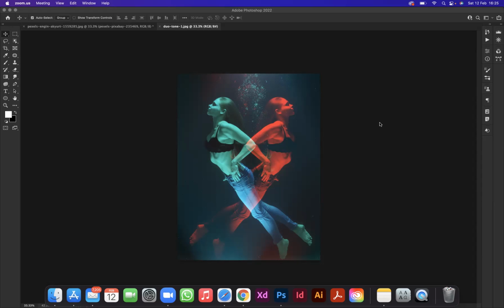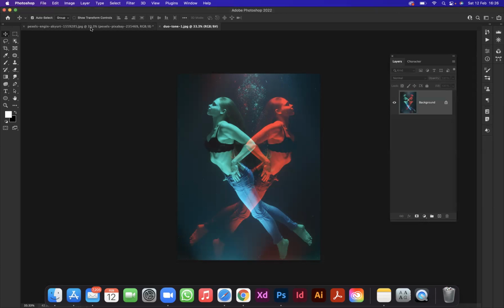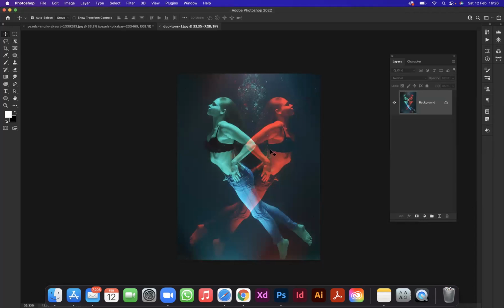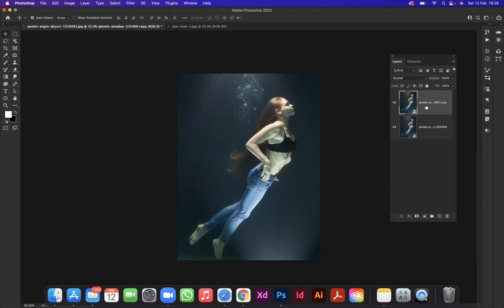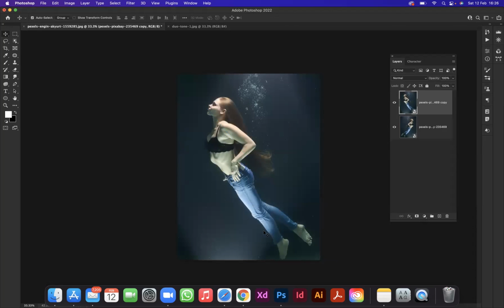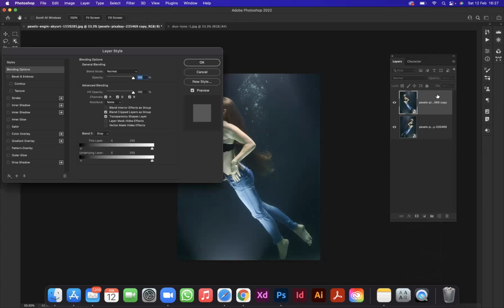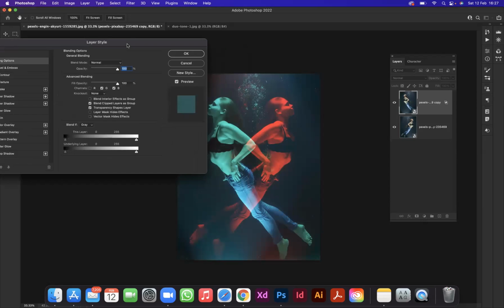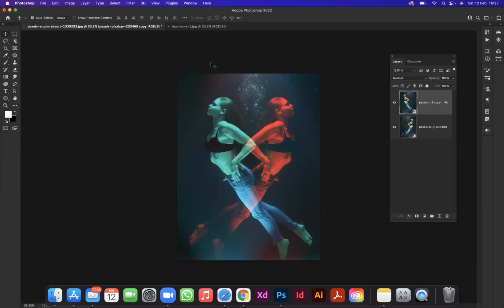Duo tone double exposure - Photoshop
Online graphic design, web design and motion graphics courses

Exploring Advanced Photoshop Features
Photoshop is a powerful graphics and photo editing programme that has become a staple for those working in the creative arts. Its versatility and features make it an essential tool for a wide range of disciplines from graphic design to photography, web design to video editing. In this article, we will be exploring some of the more advanced features of Photoshop that can help take your projects to the next level. From masking techniques to adjustments, you'll learn how to best utilise these techniques to create stunning results. We'll also examine how combining different tools can produce unique effects and looks.

Introduction: The basics
Photoshop is one of the most widely used photo editing software programmes in the world. It offers a range of features, from basic tools to advanced techniques for creating stunning visual effects and designs. In this article, we will explore some of the more advanced features Photoshop has to offer.

The basics of Photoshop are fairly straightforward; it allows users to adjust photos by manipulating colour, brightness, contrast, hue, saturation and more. Additionally, Photoshop includes a variety of drawing and painting tools as well as text-editing capabilities. With these basic functions alone, users can create compelling images with a few simple clicks or swipes on their computer mouse or touch-screen device.

However, when exploring its more advanced features, users can take their image manipulation skills to an entirely new level.

Layer masks and clipping groups
Layer masks and clipping groups are two of the most powerful and useful features available in Photoshop. Layer masks allow users to non-destructively hide or reveal parts of a layer using brush strokes, gradients, and other tools. This gives photographers and graphic designers the ability to make subtle changes to an image without changing the original data in any way. Clipping groups let artists group several layers together so that any mask applied to one layer will be applied to all the layers in the group.

Layer masks are especially useful for retouching photographs because they can be used for precision adjustments such as erasing unwanted elements from an image or fitting an element into a specific shape or size.

Selection tools
Selection tools are one of the most powerful features in Photoshop. They allow users to select portions of an image and make changes or edits that only affect that specific area. There are several selection tools available, each with their own distinct purpose and benefits. The marquee tool is an excellent choice for making simple rectangular or elliptical selections, while the lasso tool is better suited to more complex selections with irregular edges. The quick selection tool can quickly detect and select areas of similar colour or texture, giving users a quick way to make complex selections easier than ever before.

The magnetic lasso tool is another great selection tool for those wanting precision when selecting objects from images with high contrast. This feature follows along edges until mouse movement stops, allowing for exacting control over even the most intricate outlines.

Adjustment layers
Adjustment layers are a powerful Photoshop feature that allow you to quickly and easily adjust the colour, brightness, contrast and saturation of your image. They can be used in combination with other effects to create unique looks for your photos. Adjustment layers allow you to make changes without permanently modifying the original image file, which makes them ideal for experimenting or making multiple versions of an image.

Using adjustment layers is simple - just select the layer from the layers panel, click on the adjustment layer icon at the bottom of the panel (it looks like a half-filled circle) and select from a range of options including levels, curves, exposure and more.

Filters and effects
Filters and effects in Photoshop are a great way to add a unique touch to your images. Filters can be used to adjust colour, sharpen, blur or distort an image. Effects can be used to create interesting textures and patterns for a background or other design elements. The variety of filters and effects available makes it easy for beginners and advanced users alike to experiment with their images and create stunning visuals.

Photoshop has more than 50 built-in filters, from artistic looks like oil painting or abstract designs, to basic adjustments like adding noise or photo grain. Effects can also enhance the look of an image with 3D glows, gradients, layer styles and drop shadows. By combining different filter settings with various effect options you can achieve limitless creative possibilities.